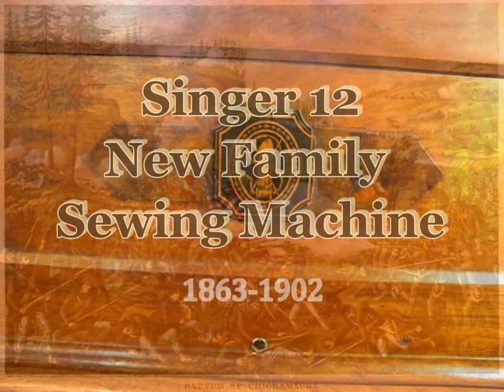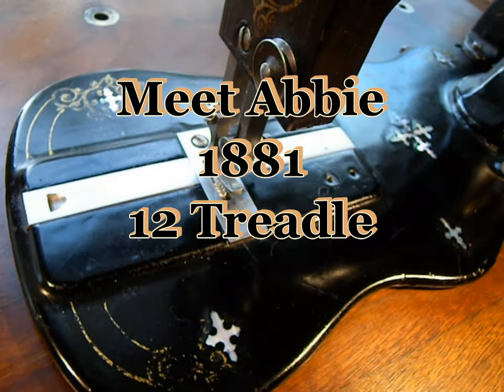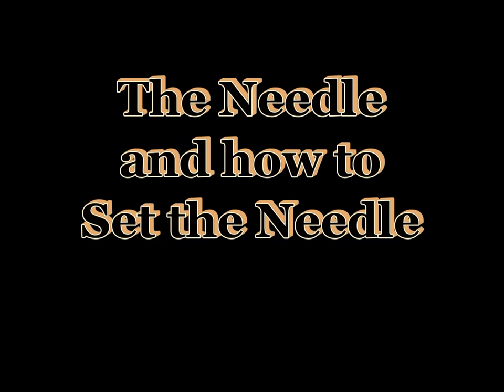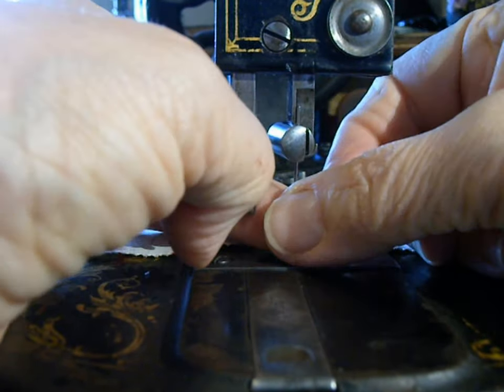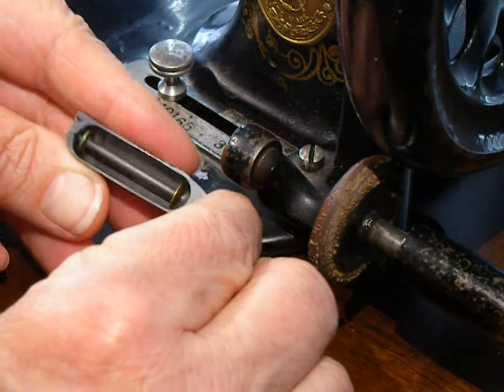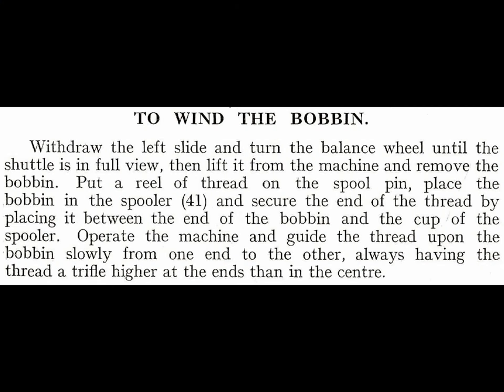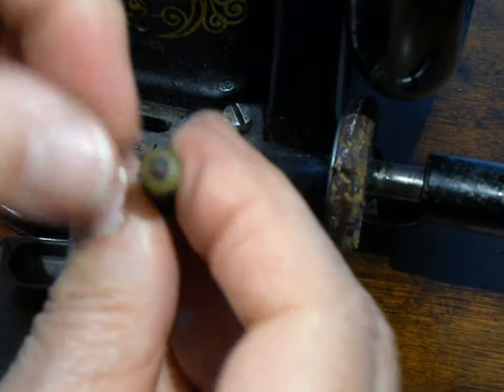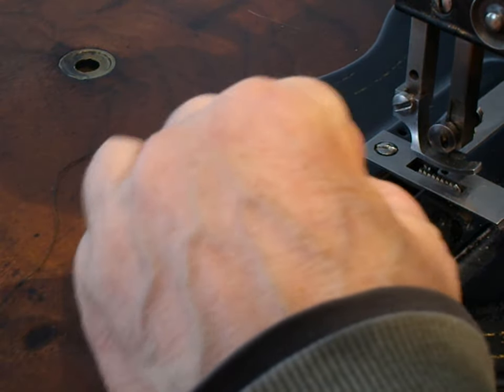Singer 12 12K Sewing Machine - Setting Needle, Threading Shuttle & Machine, Winding Bobbin, Tension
The Singer 12 domestic sewing-machine was the first truly reliable and usable sewing machine to reach the market around the time of the US Civil War. It's the machine that launched Singer as a profitable company that dominated the sewing machine market for decades. Isaac Singer took the best elements of sewing machines invented at the time and combined them into this machine to create a viable machine for the masses. Not only were they reliable, functional and easier to use than previous machines, they were beautiful and made for a kinds of materials. These machines were made from 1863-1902.  In this video of the Singer model 12, I show you how to set the needle, wind a long bobbin, thread the bobbin shuttle (case), thread the upper thread, set the bobbin tension and set the upper thread tension.